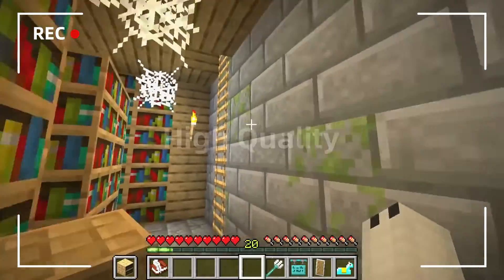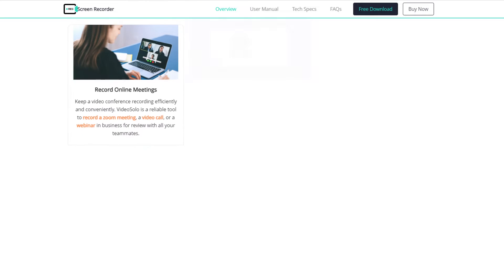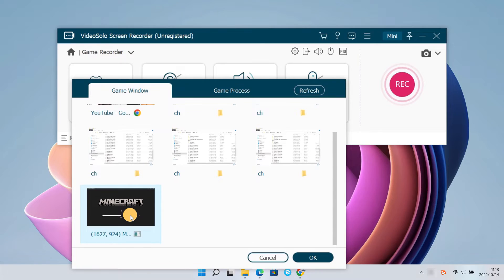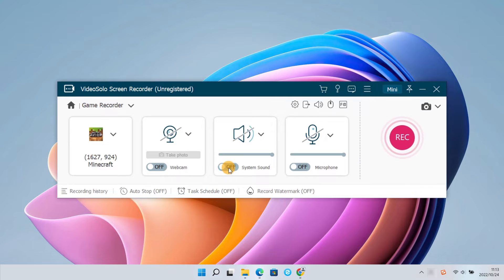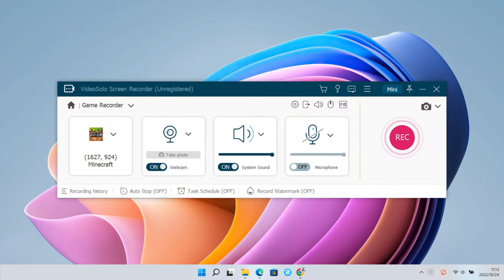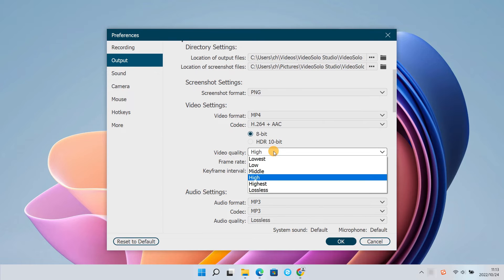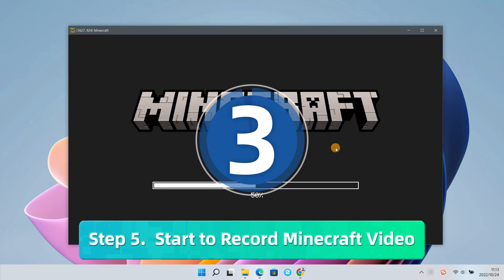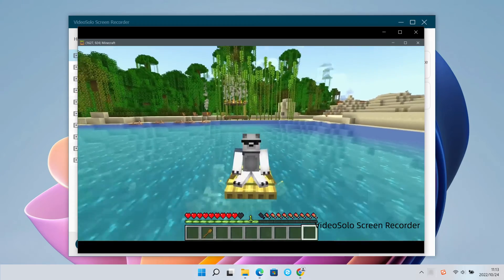How to Record Minecraft on PC without LAG? (Without OBS)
In this video, you will be able to see an in-depth guide on how to Record  Minecraft on PC without LAG | 60Fps | High-quality.

Minecraft is a giant sandbox where you can fully unleash your creativity. During the gameplay, there must be some wonderful moments that you want to record for reviewing, sharing, or uploading to live-stream platforms like YouTube.

📌Timestamps below to guide you through this video:
0:00 Intro
0:32 Step 1. Choose "Game Recorder" to Record
0:37 Step 2. Define the Recording Area
0:55 Step 3. Enable/Disable Webcam and Sound
1:32 Step 4. Unmissable! Customize More Settings
1:54 Step 5. Start to Record Minecraft Video

❓ Why VideoSolo Screen Recorder is recommended as the best gameplay recording tool?
- Record any on-screen activity in HD quality without lag or watermark
- Support a video quality at up to 60fps and 10-bit H.265 codec
- Support lock the recording window so that you can record your gameplay without interruption.
- Game recording mode, frame rate and resolution adjustable.
- Custom watermark and Webcam mode are available.
- Draw, annotate and highlight the screen in real-time.
- Record mouse clicks, mouse area and hotkeys